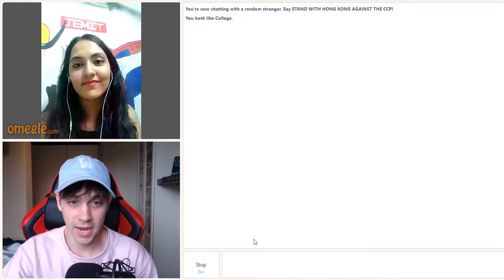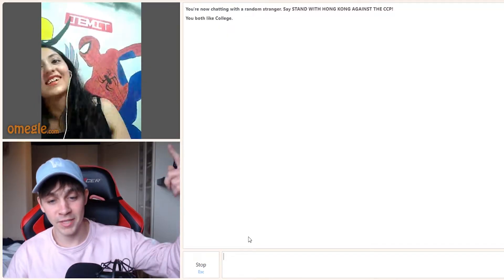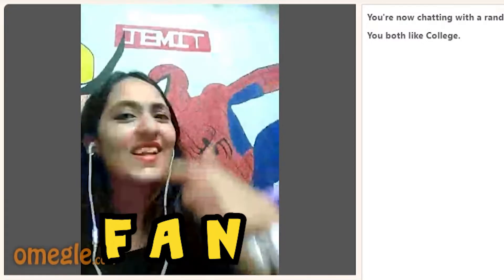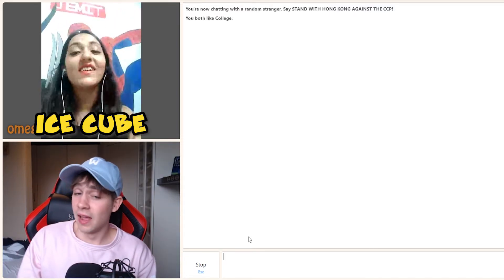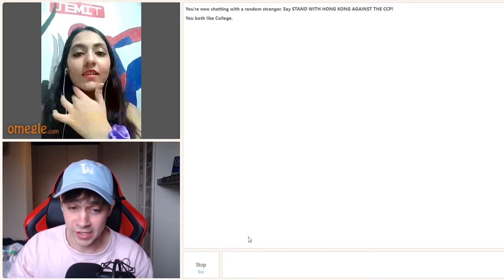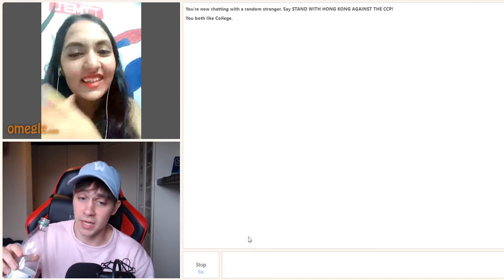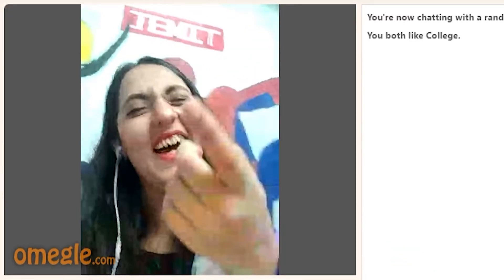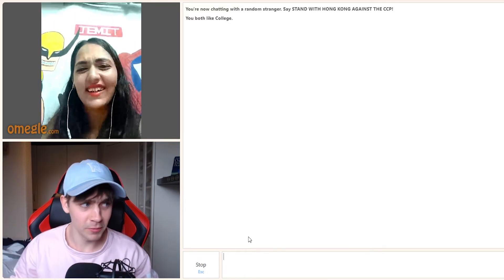Proving I'm from India